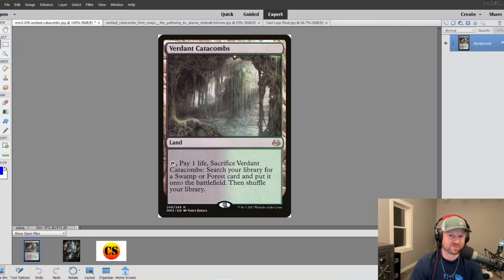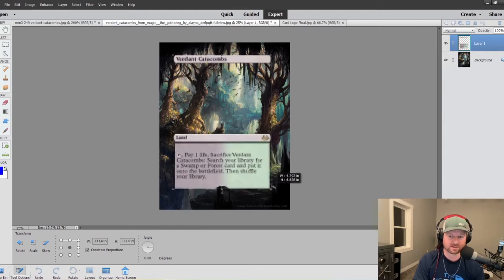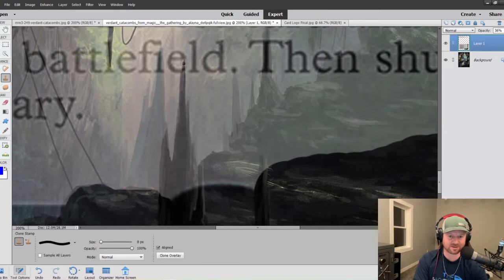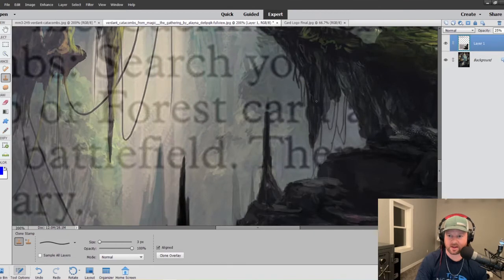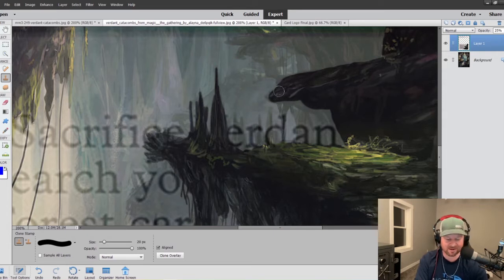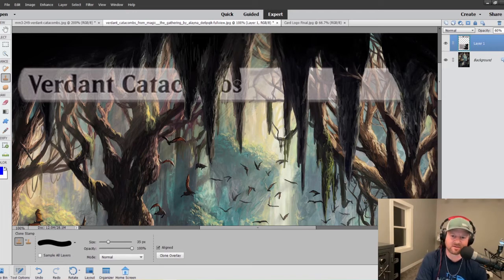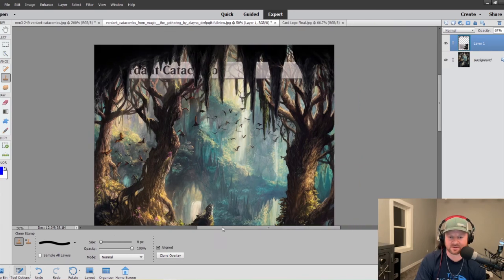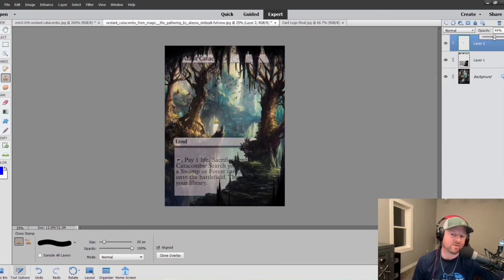Proxy Time! Start to Finish Making a Full Art Proxy of Verdant Catacombs!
It's Proxy Time! This week I'm working on Verdant Catacombs! The fetch lands should be used in EVERY commander deck. This is the 5th one I have designed but the first one on "Proxy Time"! You can check out the others on Twitter with the hashtag ProxyOfTheWeek. This video shows some of the decisions that go into figuring out what things should be brought to the foreground and show you some techniques on choosing what's best.

Check out the process of turning this highly used card into an amazing looking full art proxy.  I walk you through the process of deciding what images I choose and how I decide the way to design things.

This is a little more advanced than "How to Make FULL Art MTG Proxies Step by Step" video which can be found here...